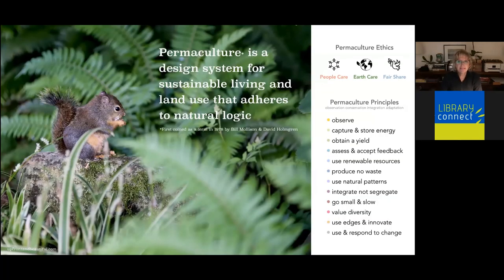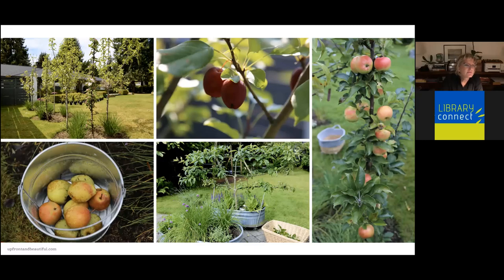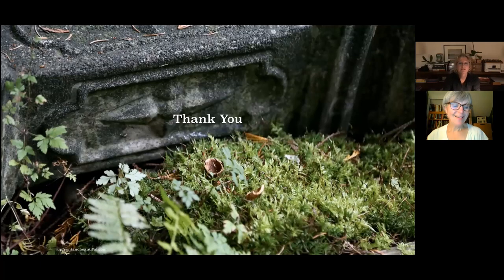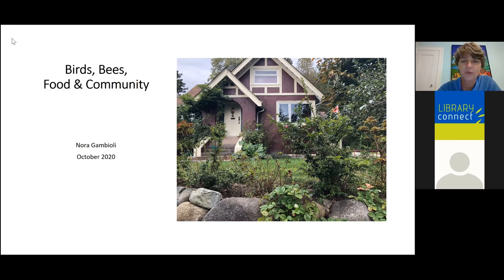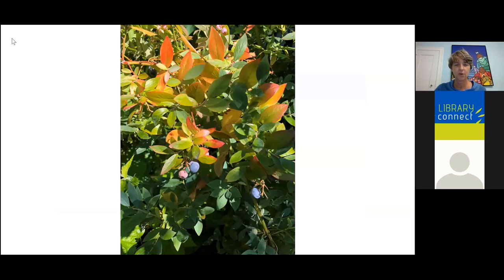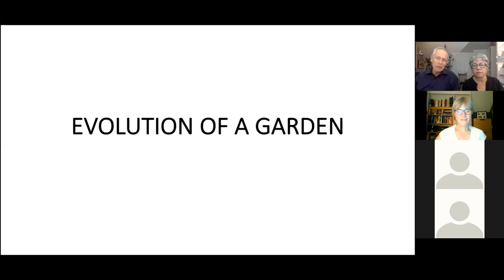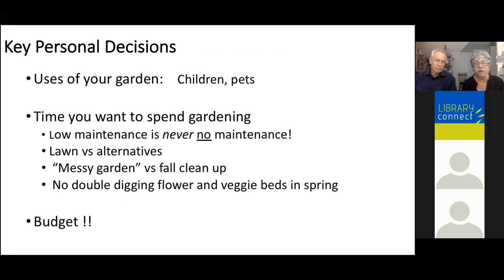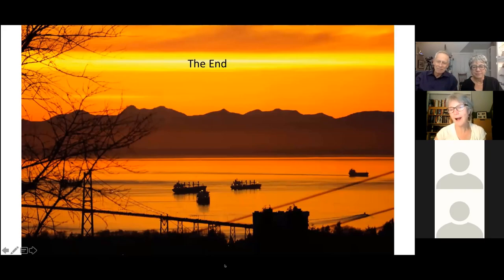North Shore Garden Tour - West Vancouver Memorial Library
Join us for a virtual tour of three unique North Shore gardens.

Urban Permaculture
Laura Marie’s garden embodies the patterns and resilient systems found in natural ecosystems in a beautiful, productive, and sustainable way.

Birds, bees, food, and community
Nora Gambioli has created a garden that feeds the birds, the bees, and her family, and educates the local community.

Evolution of a Garden
When Jackie and Jim purchased their North Vancouver property 28 years ago, it consisted of grass, gravel, fences, and a few heritage trees and shrubs. Since then, they have transformed it into an award-winning garden noted for its design and unique features.

For more information about our upcoming programs, visit westvanlibrary.ca.